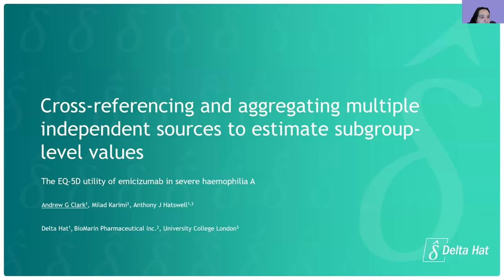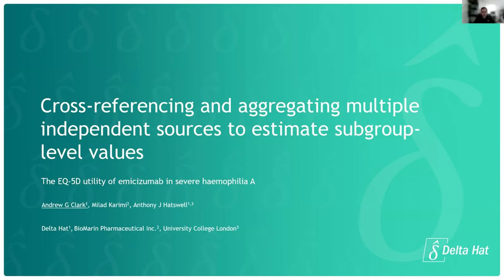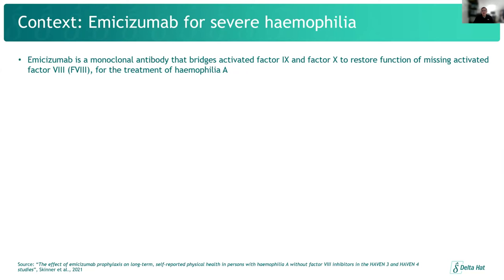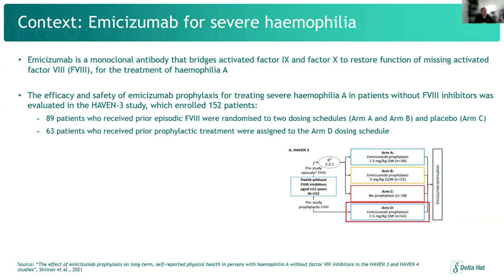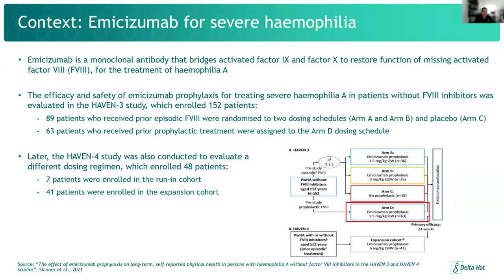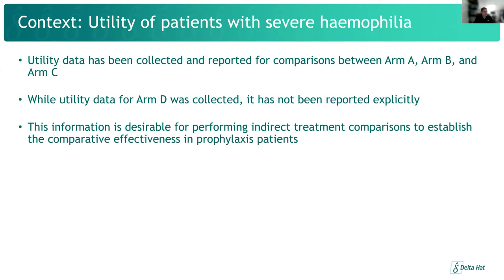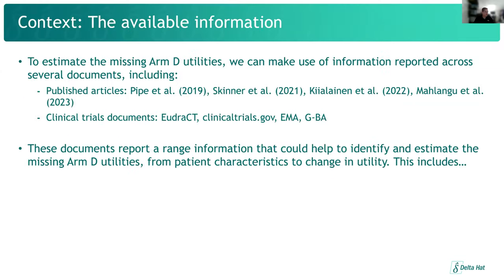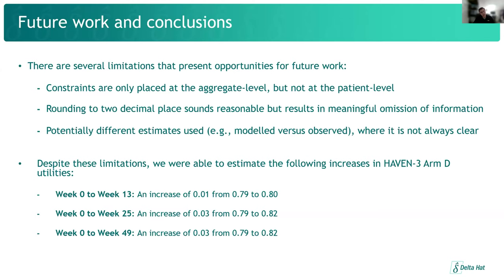R for HTA 2024 Workshop - Andrew Clark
Cross-referencing and aggregating multiple independent sources to estimate subgroup-level values: The EQ-5D utility of emicizumab in severe haemophilia A